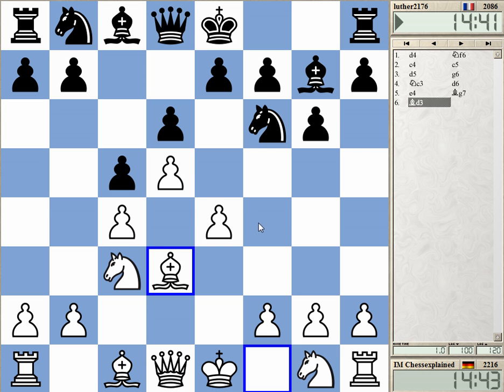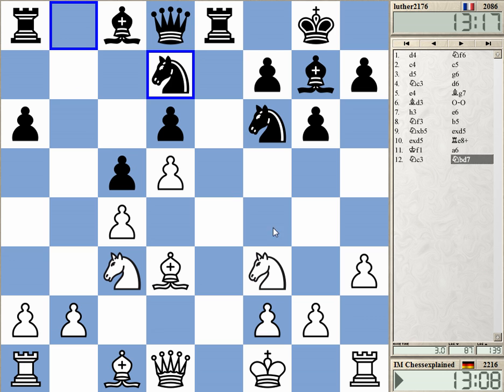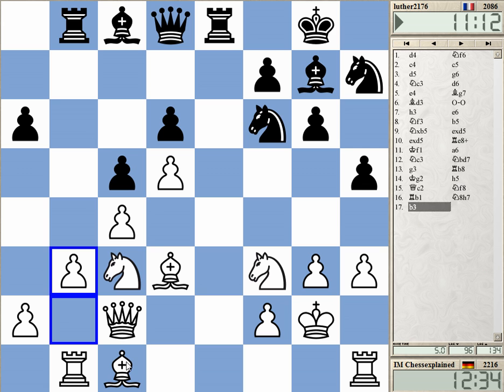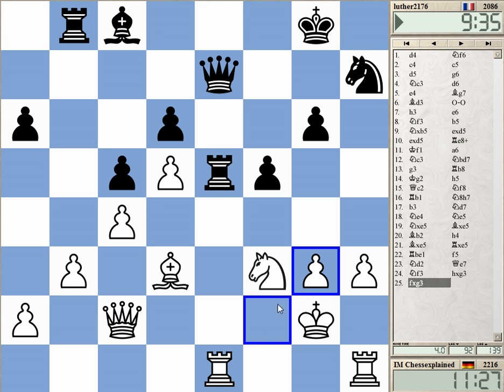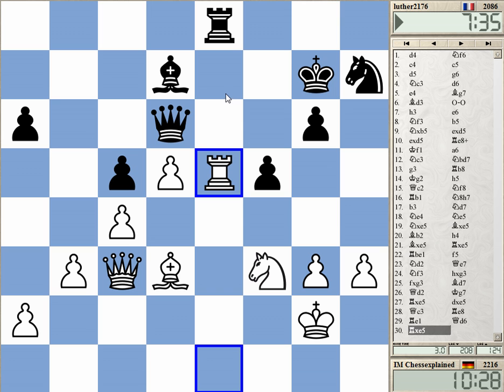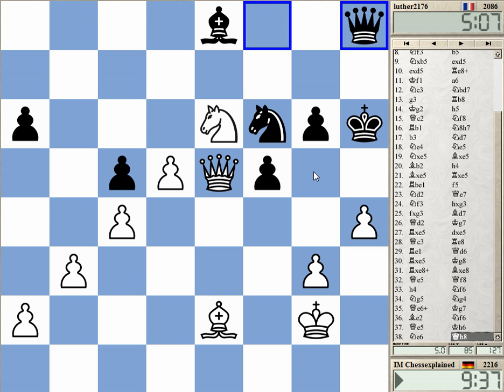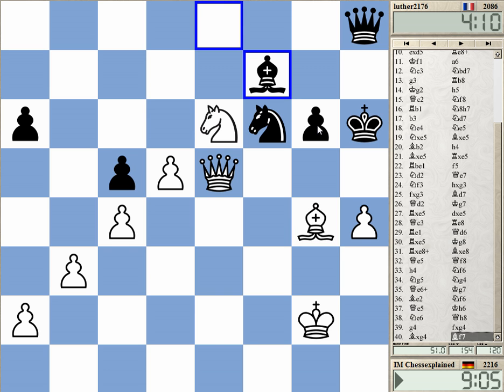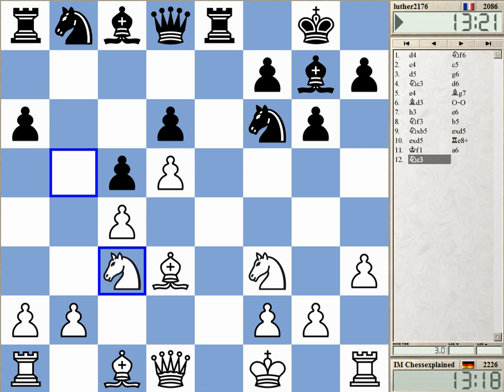15 Min Chess #72 with Live Comments Benoni